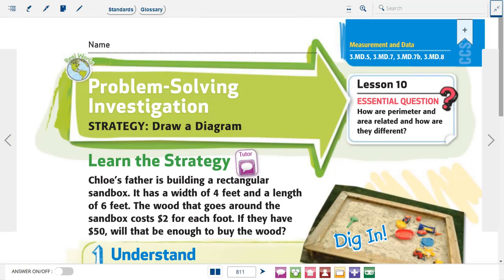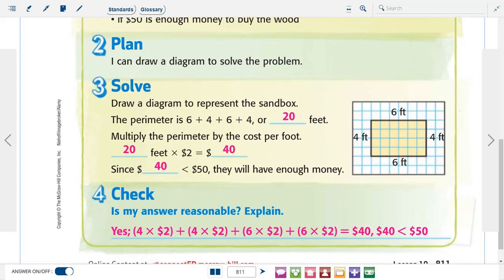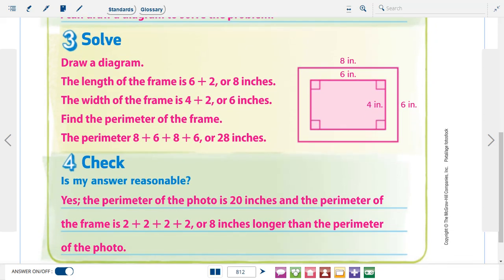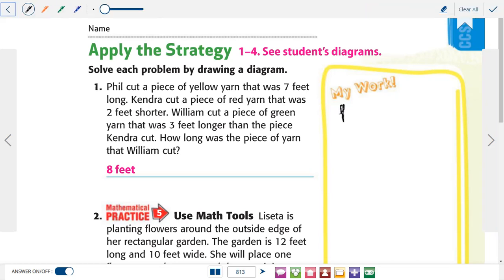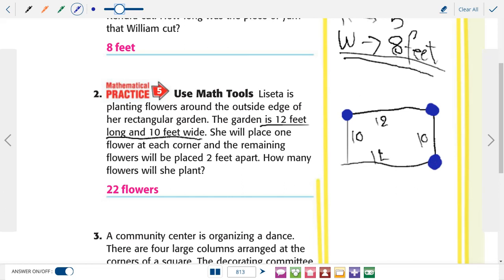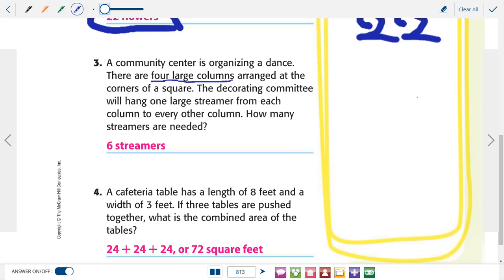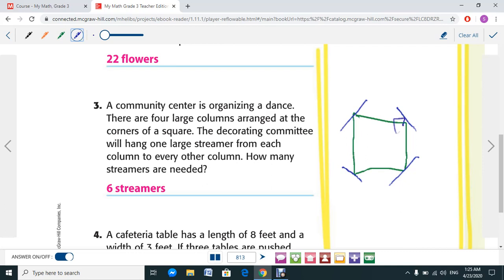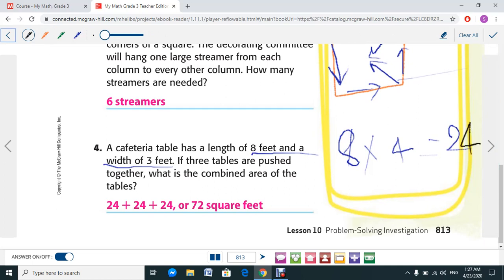Math g3 L10